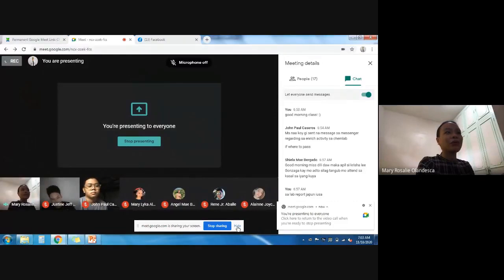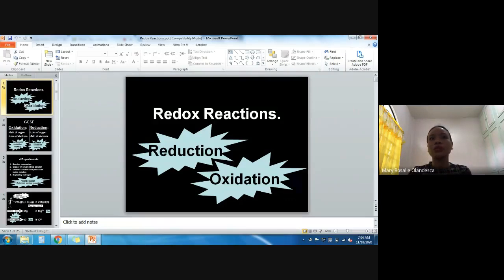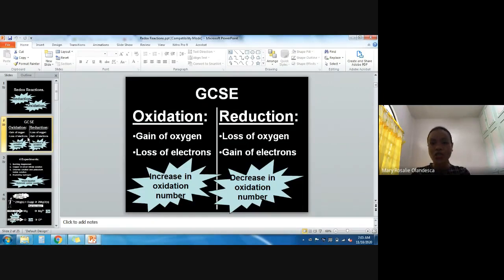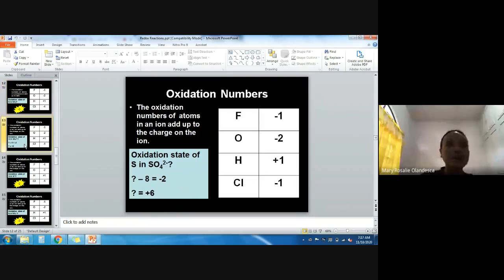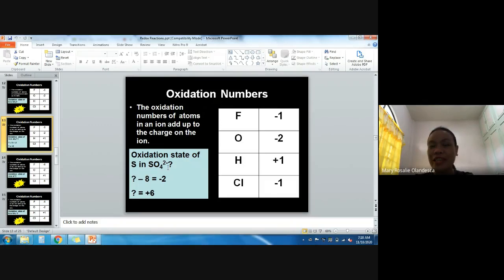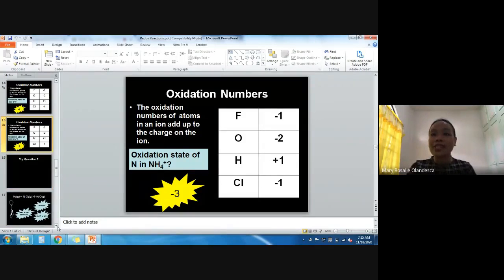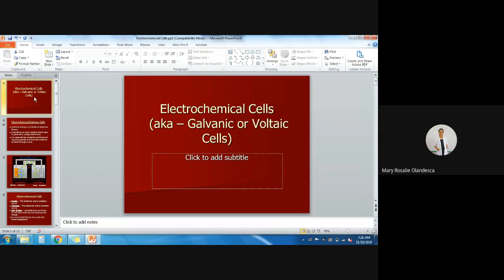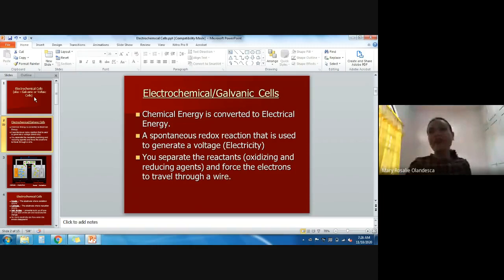Redox Reactions & Electrolysis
Slide presentation from various sources in the web.  I do not hold the copyright of the photos and text.